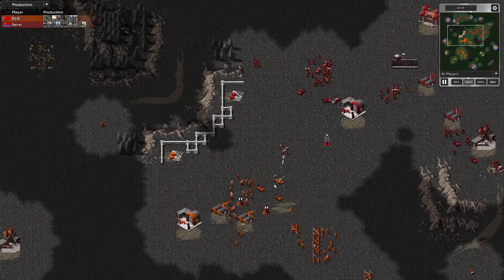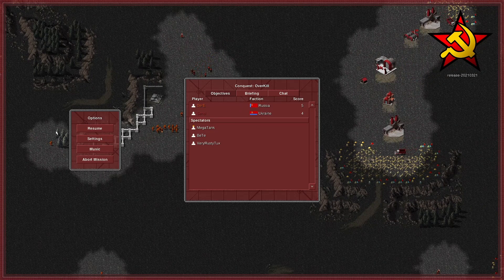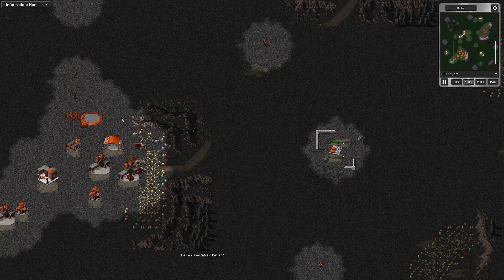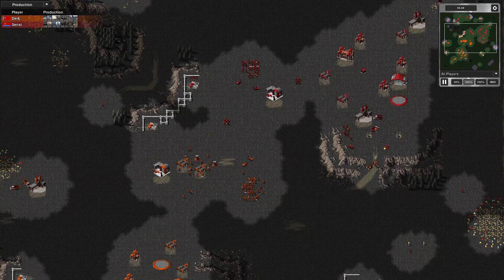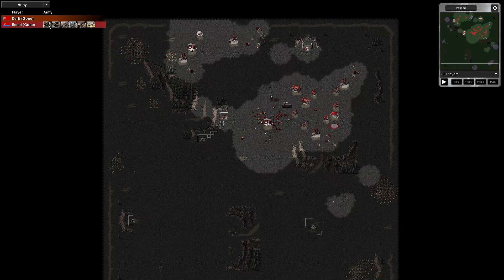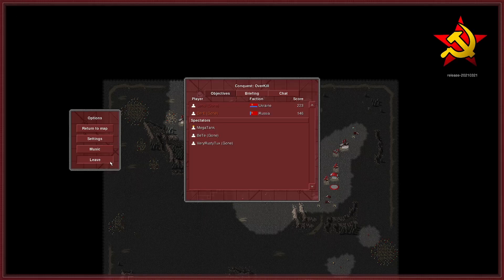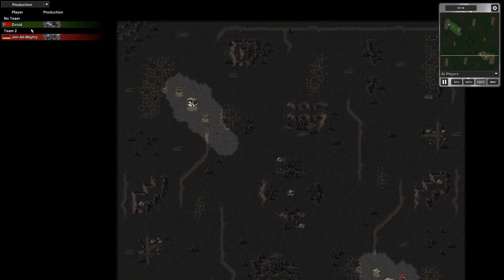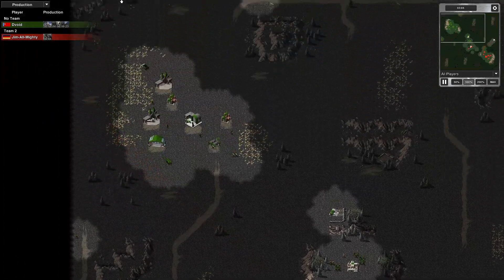Openra Red Alert (170) 1v1 MPGs x2 Donb v DerE then Dvoid v Jim-All-Mighty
Two Openra Red Alert 1v1 multiplayer games. The first game was fought on Overkill map. The second game was fought on Scorched Earth map. The Overkill map is newly released and made by the map maker J Mega Tank. I will post another replay showing their other newly released map called Desert Fight. The first game in this post was sent to me by the creator of  Overkill. Thanks for sending the replay. I have wanted to show a game on Overkill map so I was pleased to get this replay.
The number in brackets in the title is the post number not how many games have been played. Some posts include more than one replay and some posts are not Red Alert related. The number in brackets should help viewers keep track of the last post they watched.